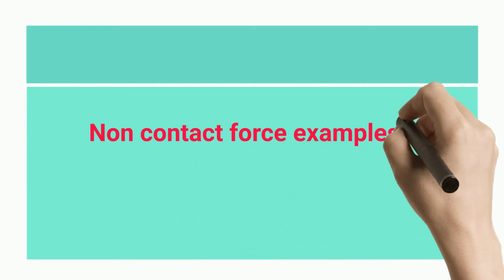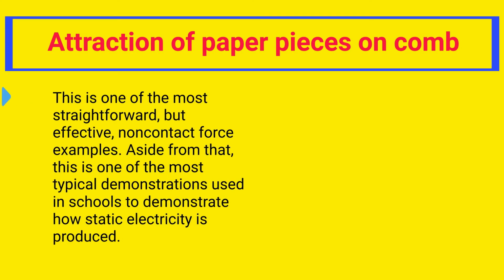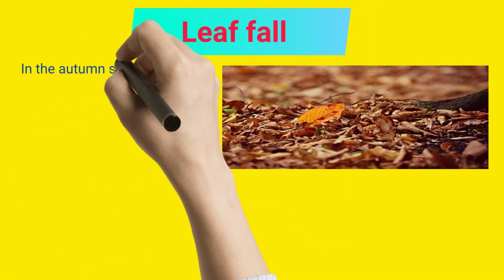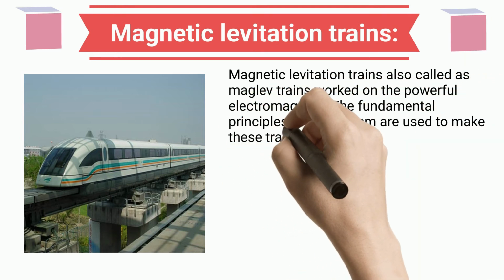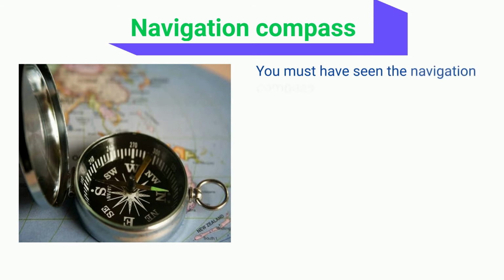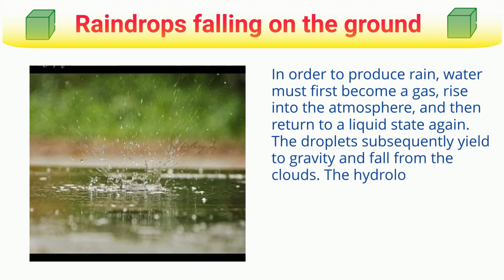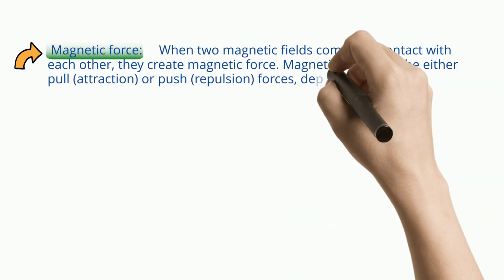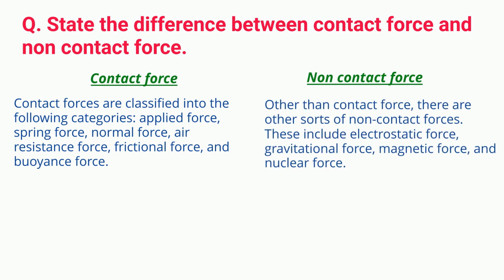10+ Non Contact Force Examples: Exhaustive Insights And Facts